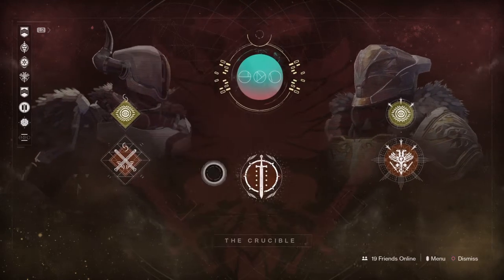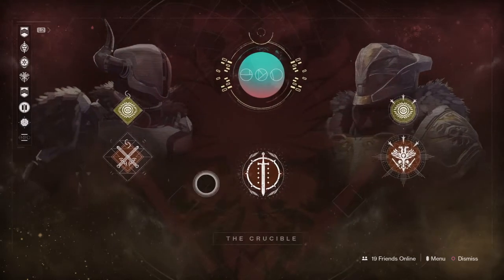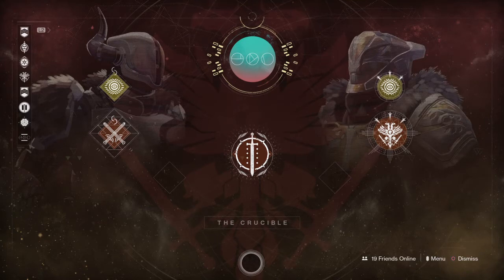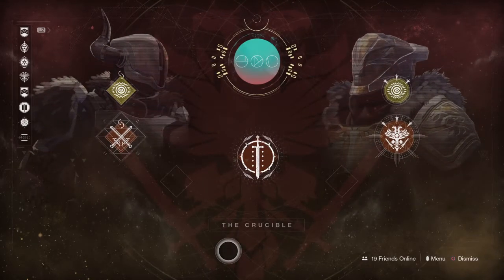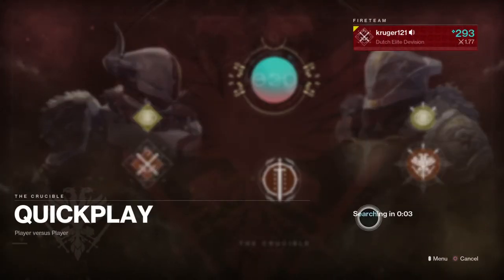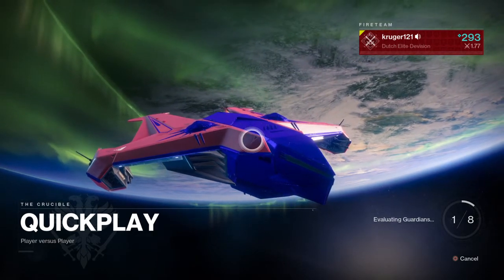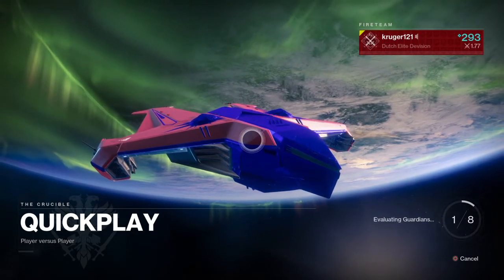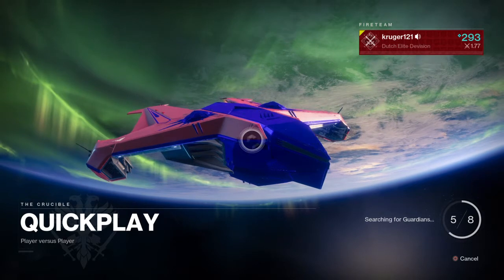DESTINY 2 A FRIEND GAVE ME SOME TIPS/OVERALL CONCLUSION CHANGE EVERYTHING